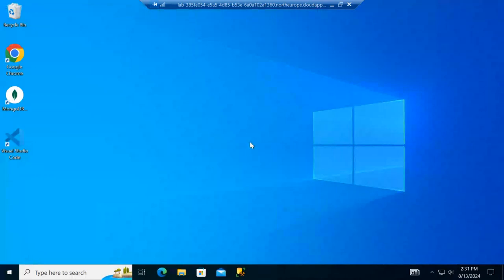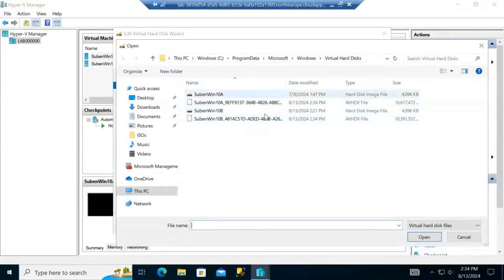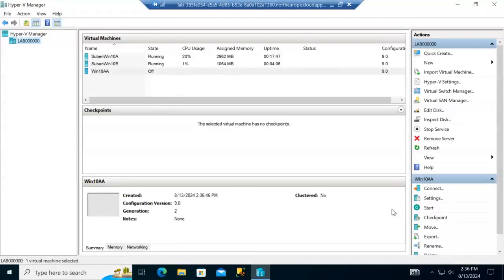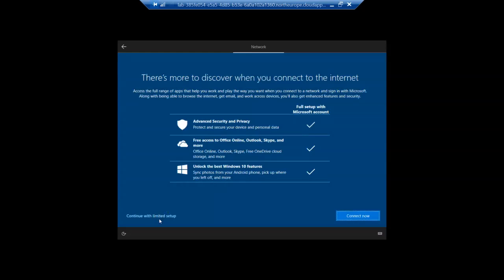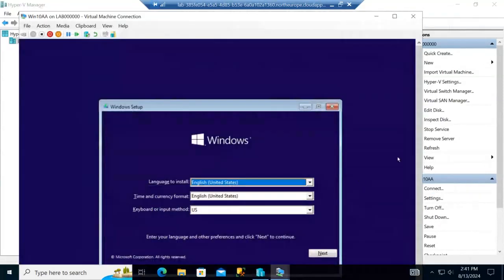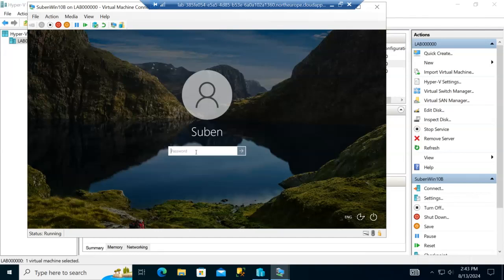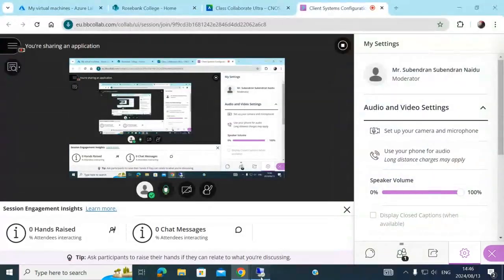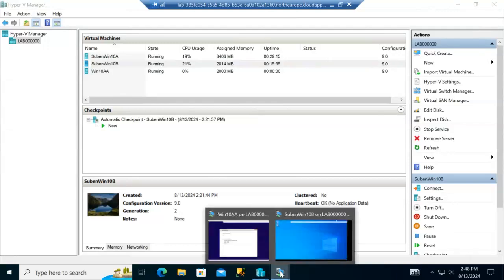Azure Virtual Machine Errors PartA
02:03
Error: Virtual machine Management Service encountered while configuring the hard disk.
02:23
Solution: Rename the computer or edit disk settings.
02:56
Managing virtual hard drives and avoiding space issues.
03:44
Importance of naming virtual hard drives correctly.
06:29
Starting the installation process for Windows 10 B.
07:13
Connecting to a network during setup.
08:15
Setting up password and security questions.
08:58
Accepting default privacy settings.
10:57
Initiating installation process for Windows 10.
12:45
Logging into Windows 10 after installation.
13:25
Managing multiple virtual computers concurrently.
13:44
Addressing internet connectivity issues for Windows 10 B.
14:32
Ensure network connection by adjusting settings.
15:25
Allow your PC to be discoverable for network connection.
16:20
Resolve internet connectivity issue by adjusting default switch settings.
16:29
Demonstration of changing default switch settings in Hyper-V Manager.
16:51
Monitor progress of virtual computer installation.
18:07
Prepare for upcoming topics in future videos.